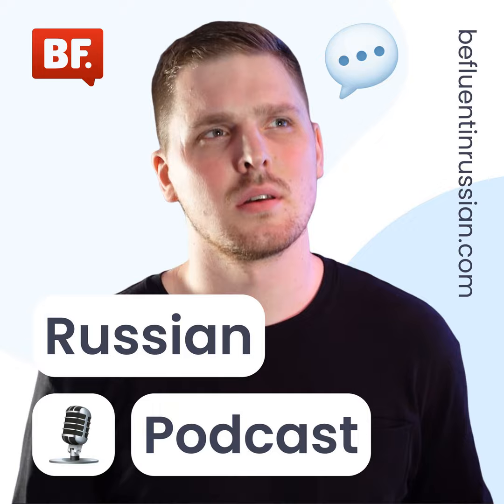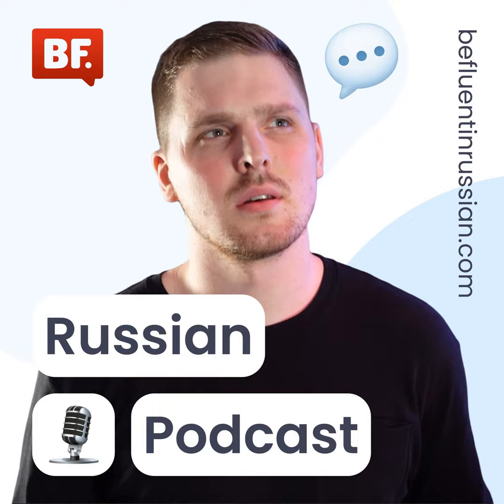E28 - Best of both Worlds - USA and Russia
In this episode I am talking about things that I enjoy in Russia and the US. Best things from both countries that I enjoy the most. And I will have a little bit of interactive exercises:)